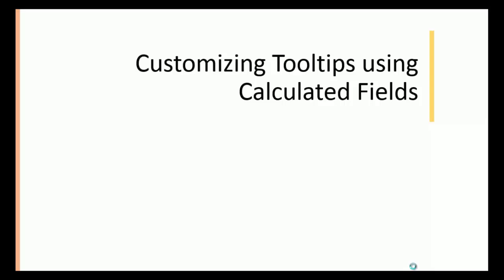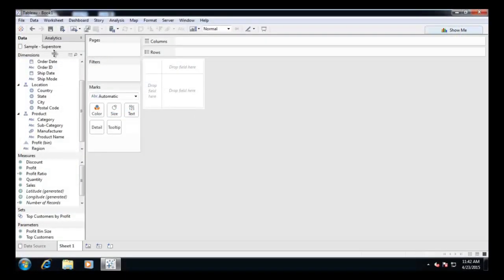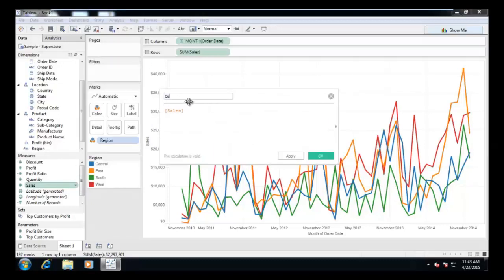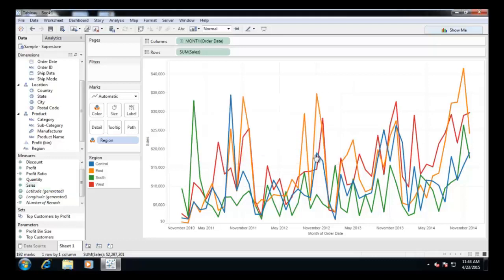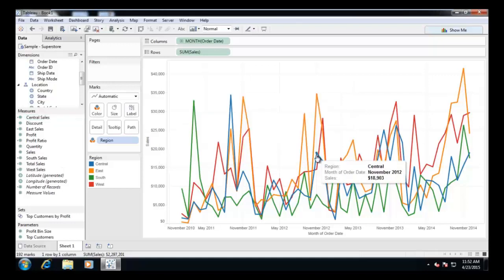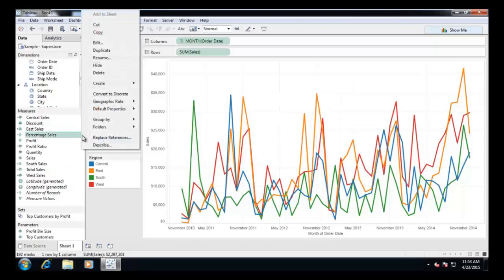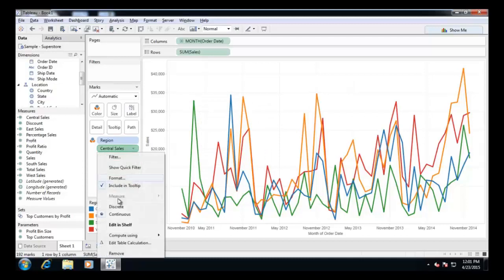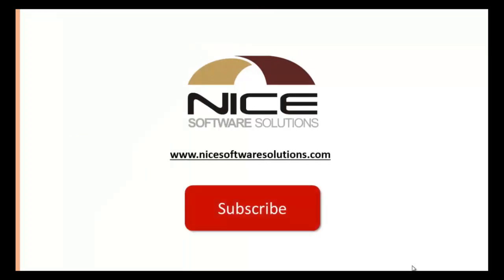Tableau : Customizing Tooltips using Calculated Fields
Using calculated fields, we can achieve complex requirements in Tableau and use them in the tooltips as well. Nice Software Solutions demonstrates a video on how to create customized tooltips in Tableau.